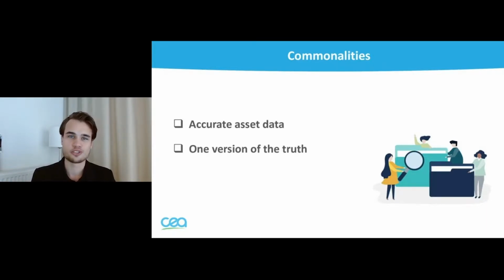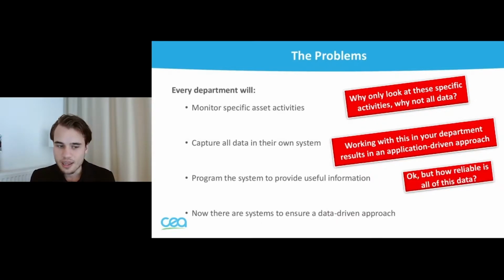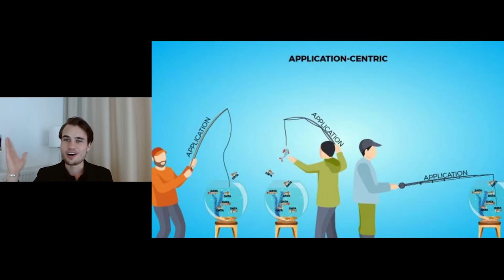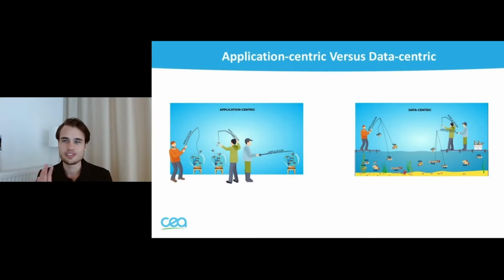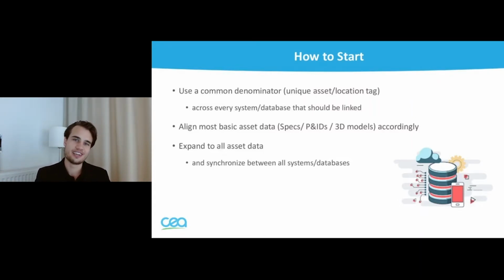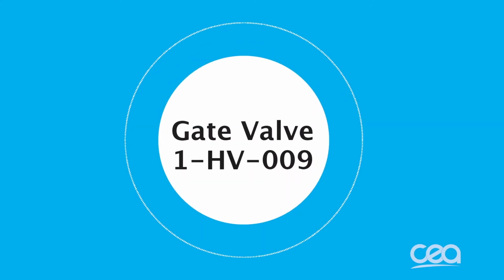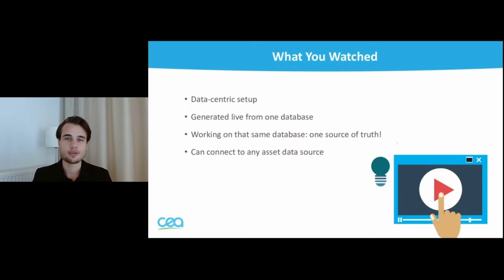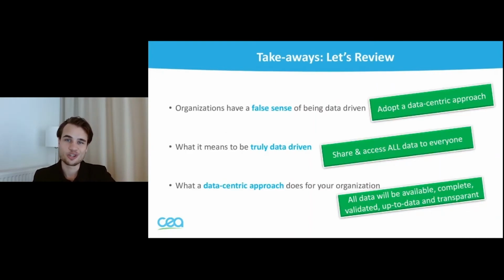Webinar February 2021 - Full Recording